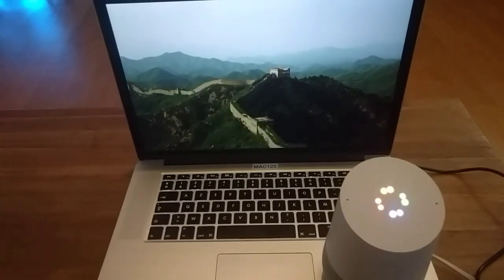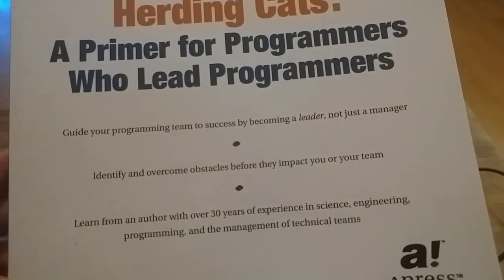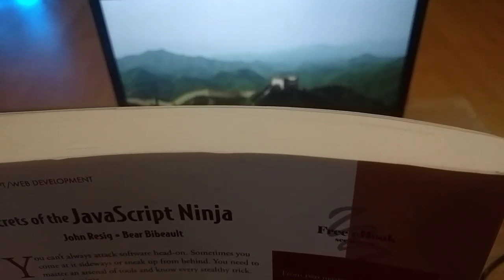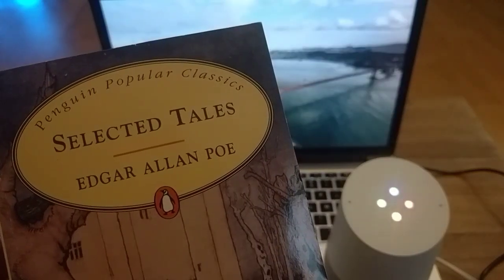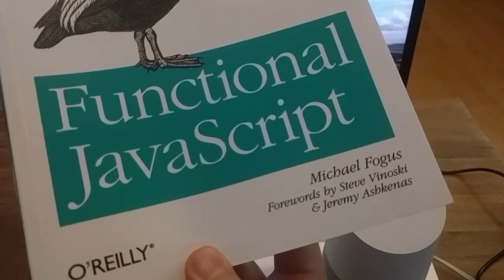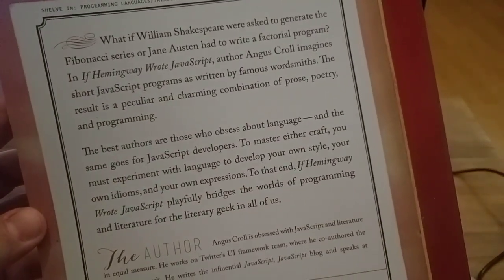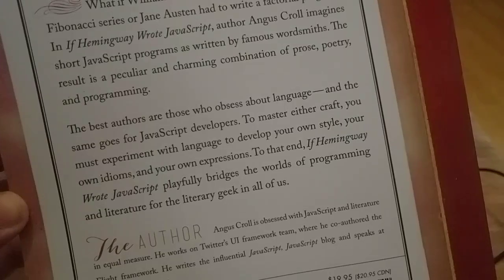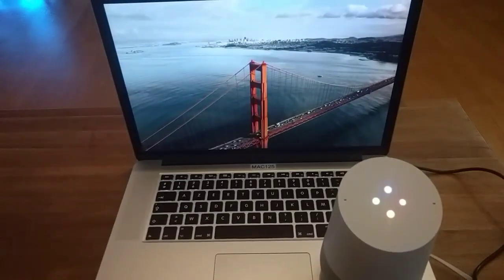Google Home Experiment: reading books 😎